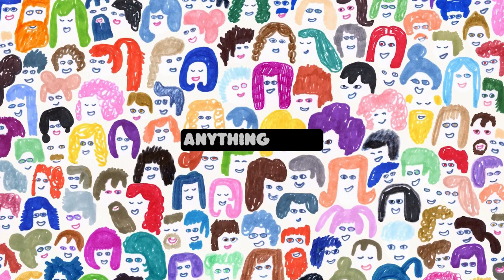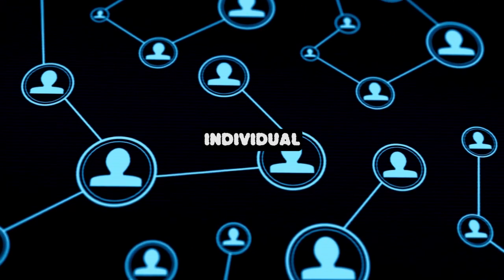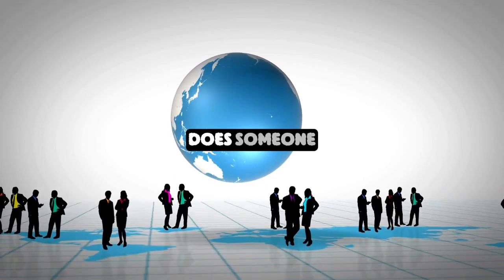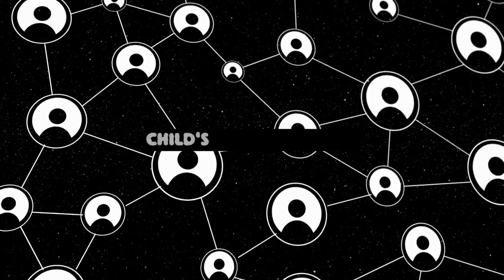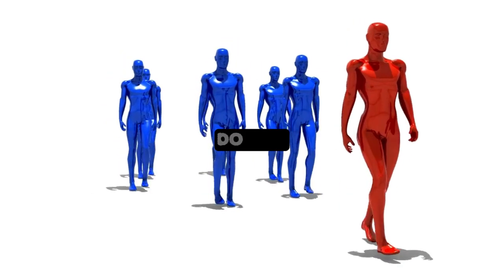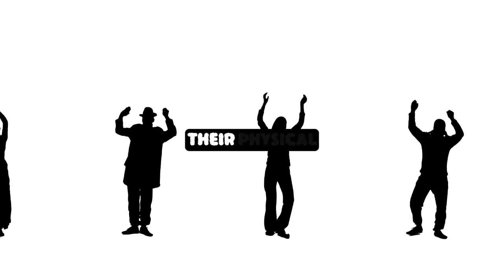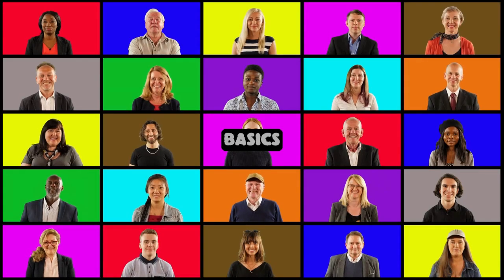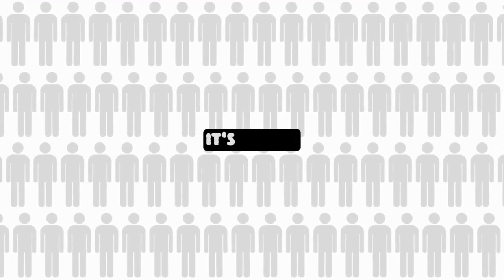Speech-Generating Devices: The Game Changer Parents Miss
Join us in breaking down barriers and empowering voices through the powerful tool of Augmentative and Alternative Communication (AAC)! In this video, we're debunking common myths and shedding light on the incredible benefits of AAC, from speech-generating devices to inclusive communication systems. Whether you're a parent, caregiver, or advocate for individuals with autism or special needs, this video is for you! Learn how AAC can revolutionize the way we communicate, and discover the assistive technology that's changing lives. By embracing AAC, we can create a more inclusive world where every voice is heard. So, let's dive in and explore the limitless possibilities of Augmentative Communication!